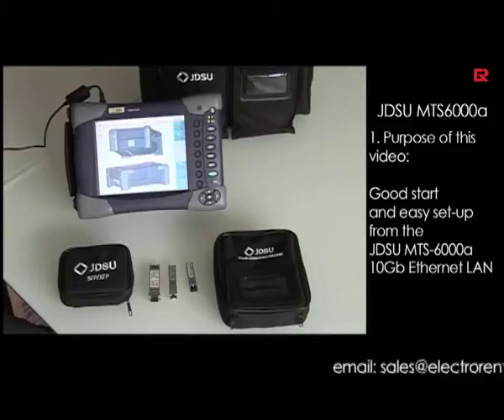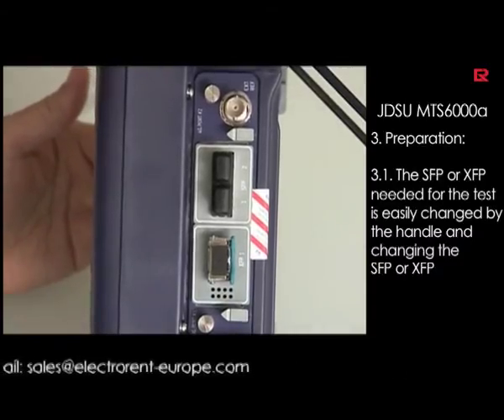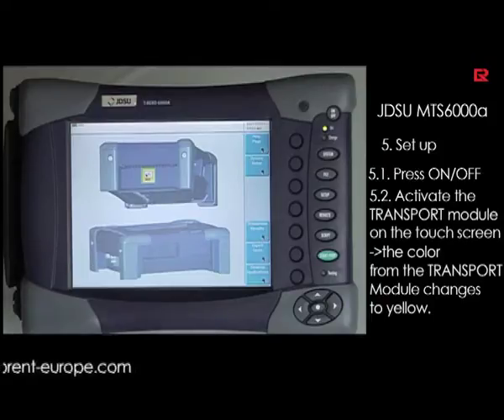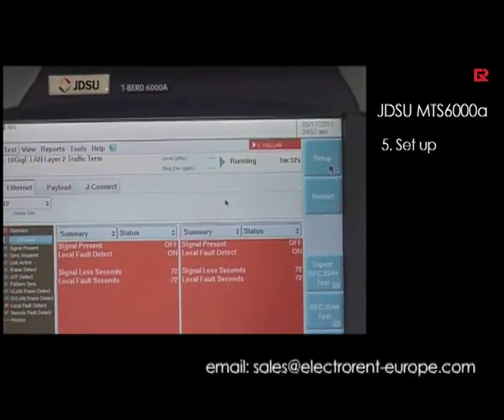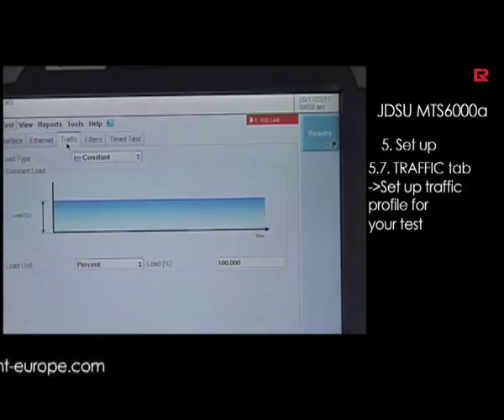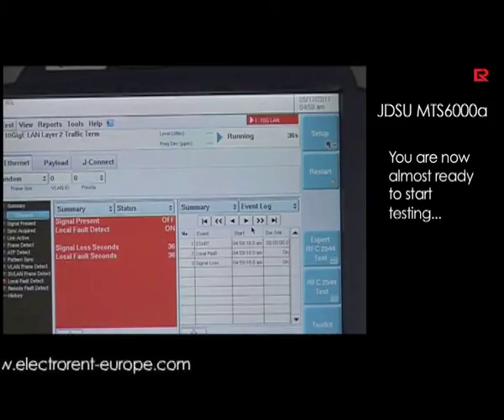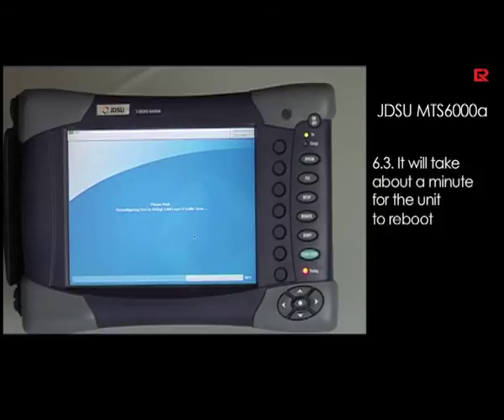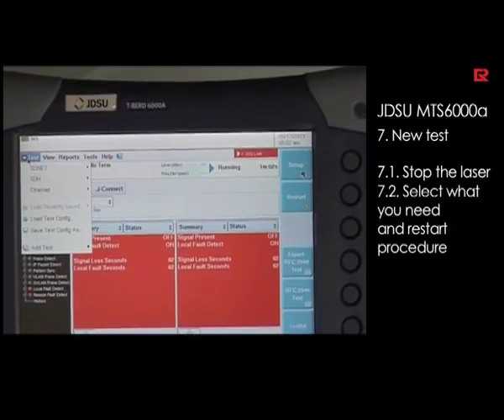How to video: JDSU MTS6000A Ethernet LAN | Electro Rent Europe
JDS Uniphase MTS6000A-C1000
10M-10G Single Port MSAM Chassis

JDSU-MTS6000A-C1000 is a MTS6000A mainframe packaged with a 10M-10G single port MSAM (Multi Services Application Module).

MTS-6000A Multi Services Application Module can be configured to cover applications from 10M up to 10Gig.

JDS Uniphase MTS6000A-C1004
10M-10G Dual Port MSAM Chassis

JDSU-MTS6000A-C1004 is a MTS6000A mainframe packaged with a 10M-10G dual port MSAM (Multi Services Application Module).